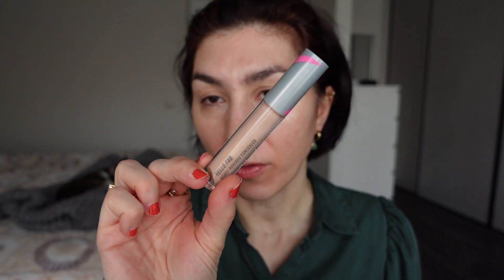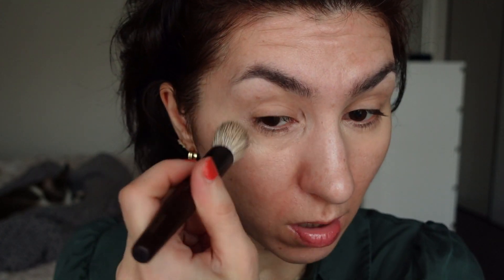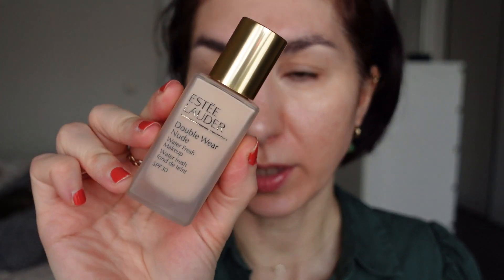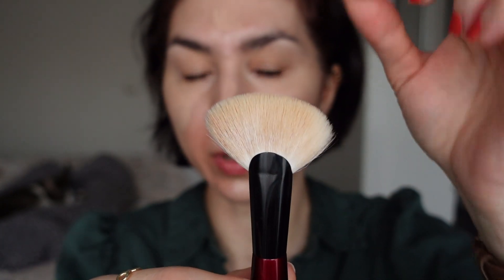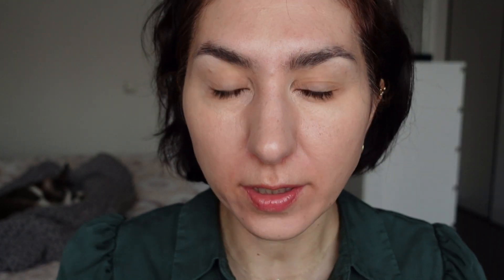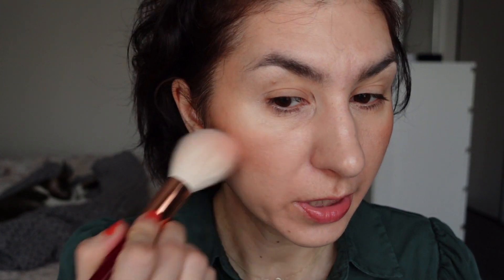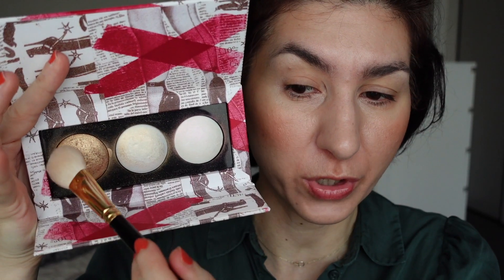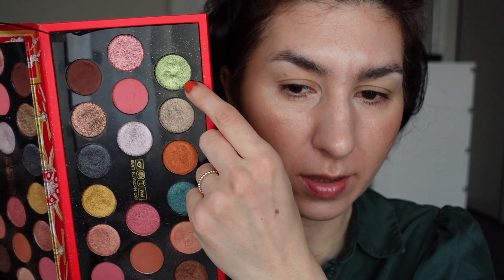Pairing my Pat McGrath Palettes | Celestial Odyssey & Sublime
Happy to catch up with you after a whole week apart. Wishing you a lovely weekend!
edit: the colours look a bit off (a bit too red?) , I will have to see how to correct that. It was a shockingly bright and sunny day and my new camera and I haven't dealt with such extreme weather before...